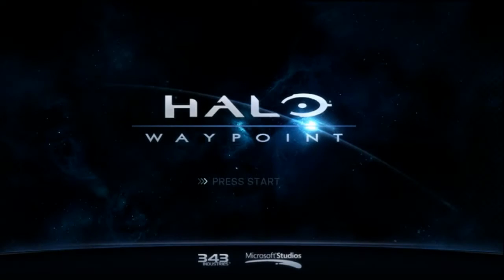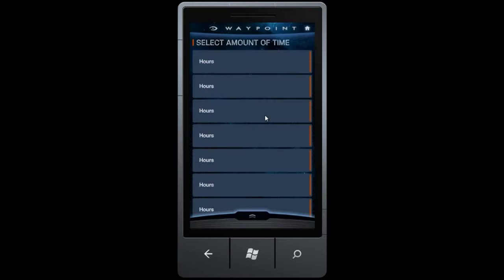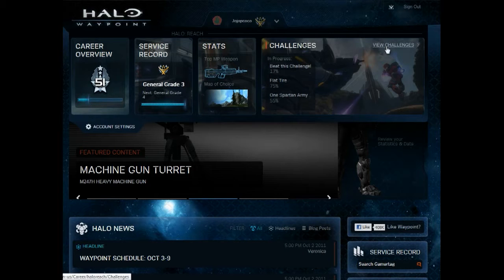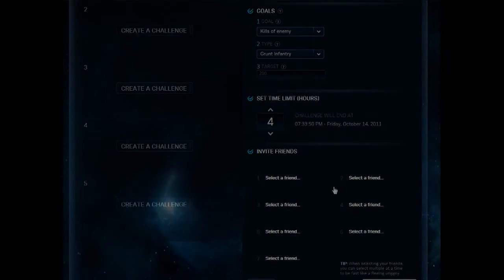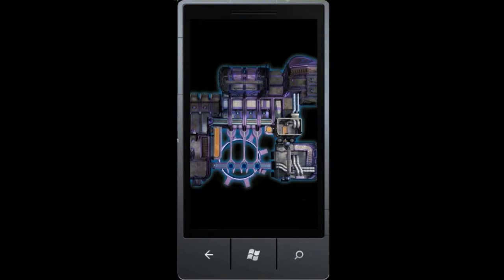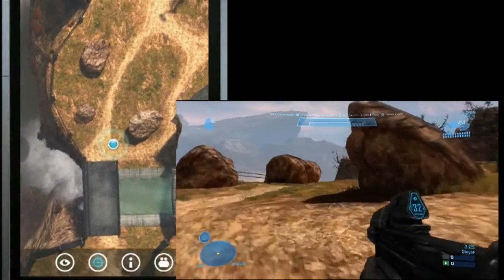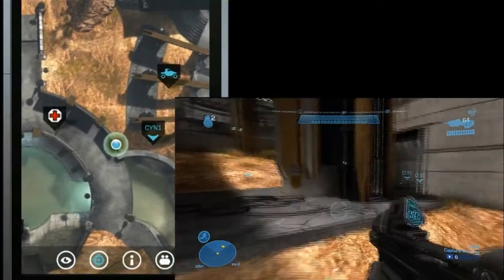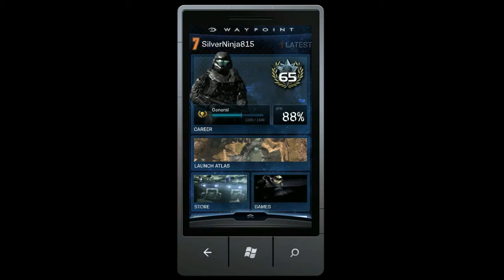Halo Waypoint - Aggiornamento Ottobre 2011 - Video 2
Direttamente da tutte le ultime novità sulla serie HALO aggiornate ad Ottobre 2011